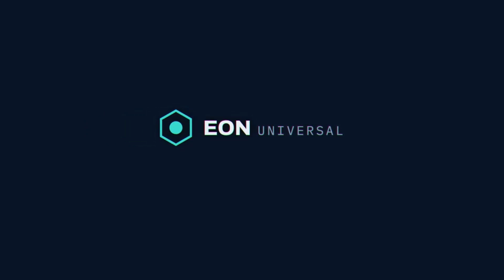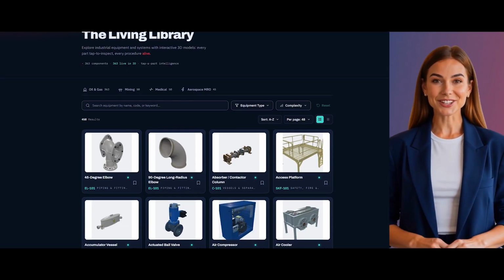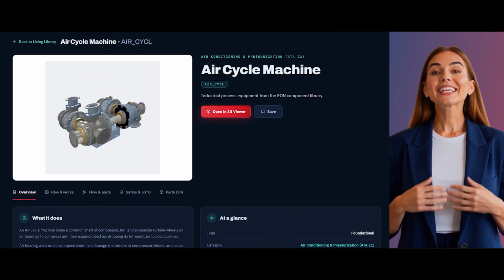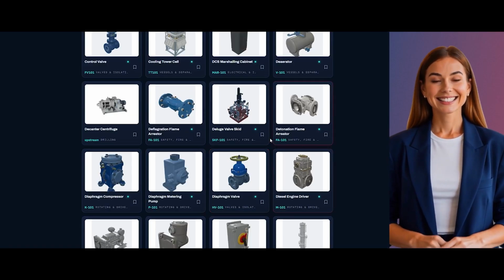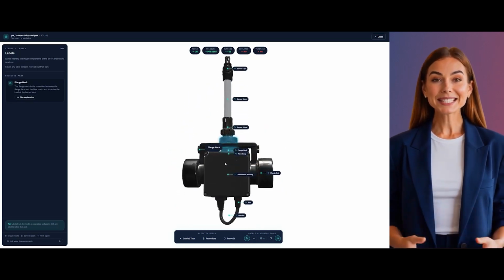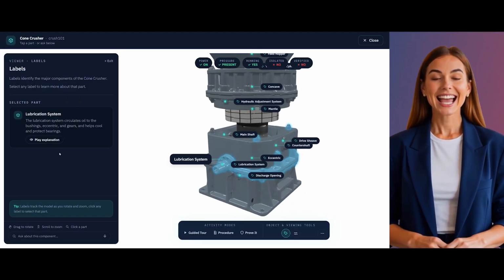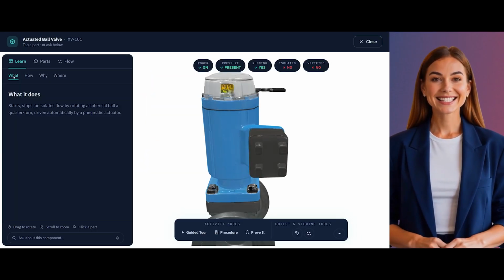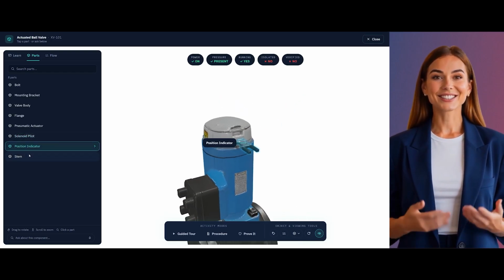Facility-Agnostic Field Intelligence for Industry - EON Universal Library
EON Universal is EON AI Ventures’ facility-agnostic field intelligence solution, built within its Work Intelligence platform. It is designed to help frontline workers become instant experts at virtually any industrial site—even one the system has never encountered before.

Using assisted-reality glasses or tablets, EON Universal recognizes equipment on sight, understands how it operates, and delivers expert, step-by-step guidance in the field. Instead of requiring site-by-site programming, it draws on structured industrial knowledge and a composable library of intelligent components to generate the appropriate procedure when and where it is needed.

In this video, discover how users can explore complex oil and gas equipment within an interactive 3D environment. EON Universal includes more than 8,000 smart components across 363 equipment classes, all anchored to the ISO 14224 standard.

Select any component to examine its geometry, anatomy, purpose, technical information, and inner workings. See where equipment is located, understand how components connect, and learn how every part contributes to the larger industrial system.

These intelligent components serve as the building blocks for complete digital facilities and detailed training environments. Produced by EON AI Ventures, EON Universal also provides the digital foundation for applications including Genesis, EON Live, and Field IQ.